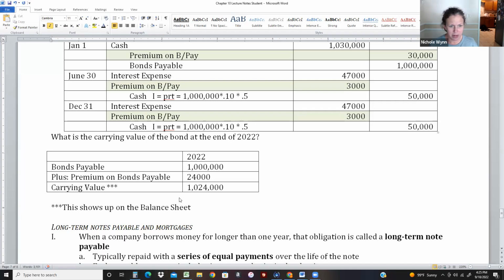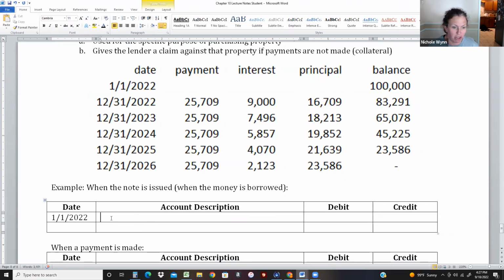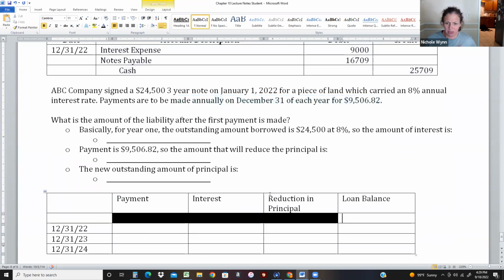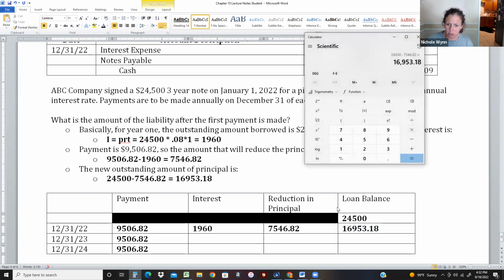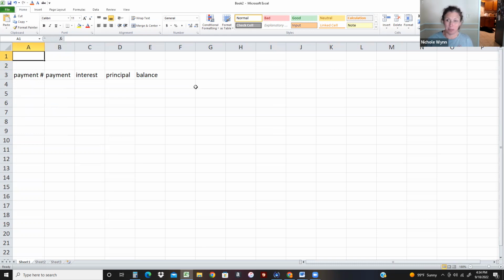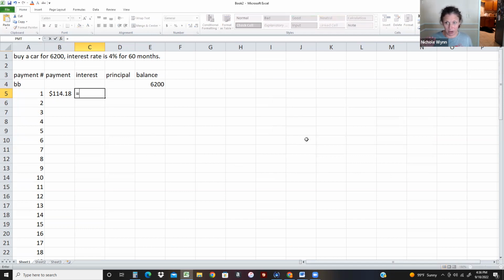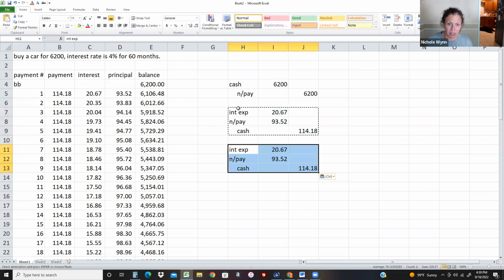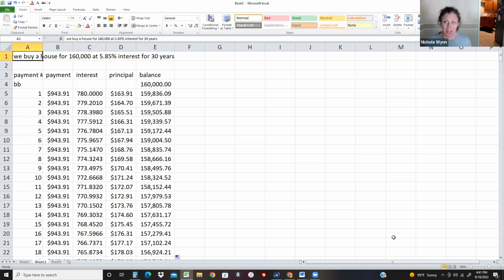Financial Accounting Chapter 10 Lecture Part 3 of 3